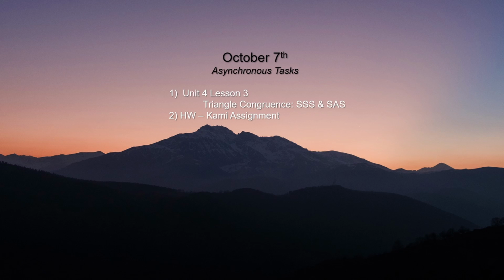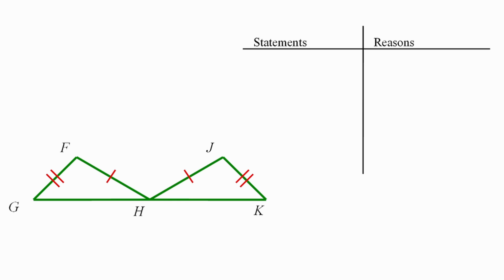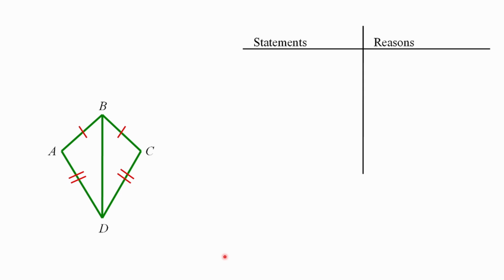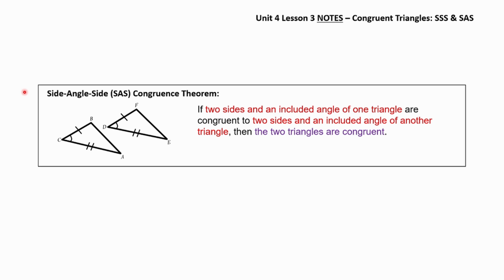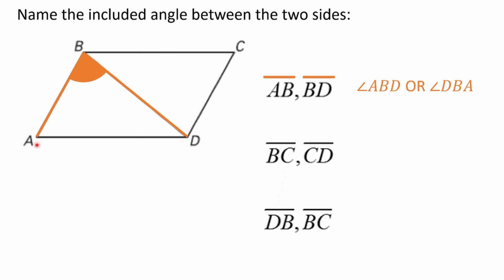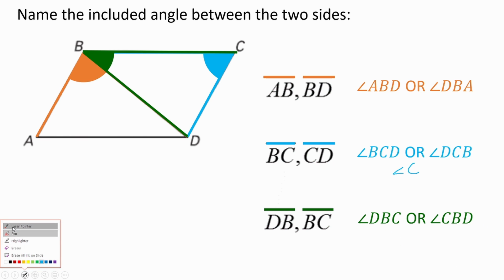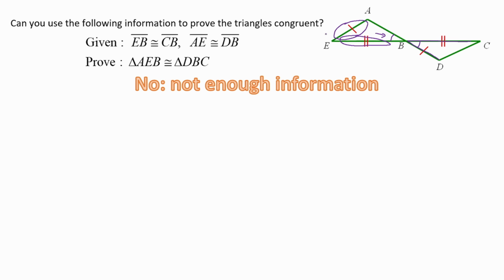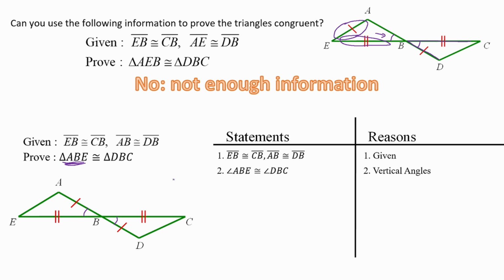Unit 4 Lesson 3 Triangle Congruence SSS & SAS